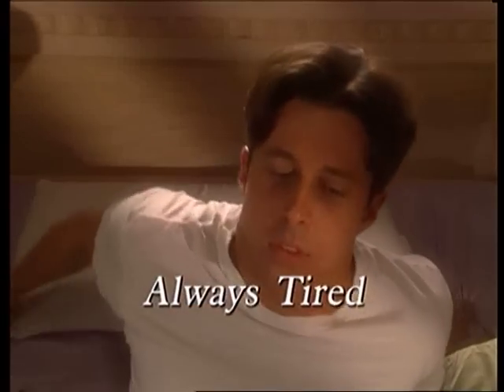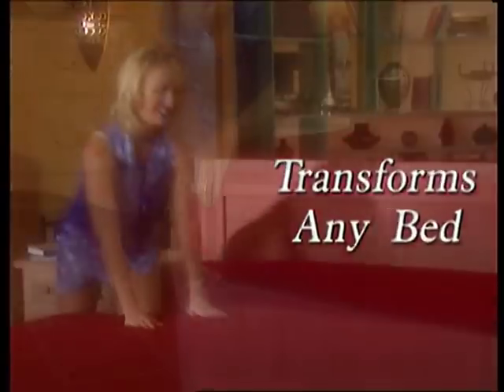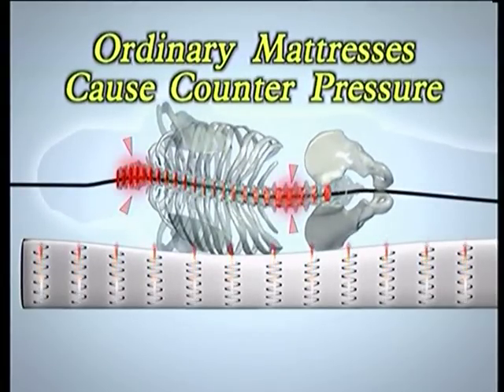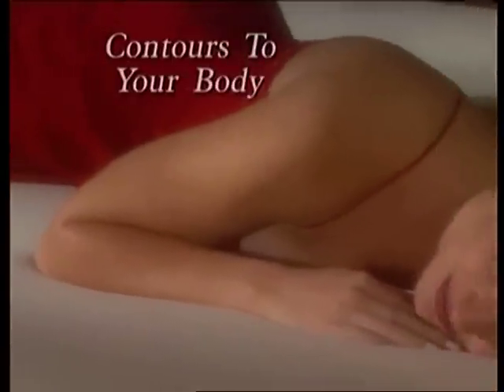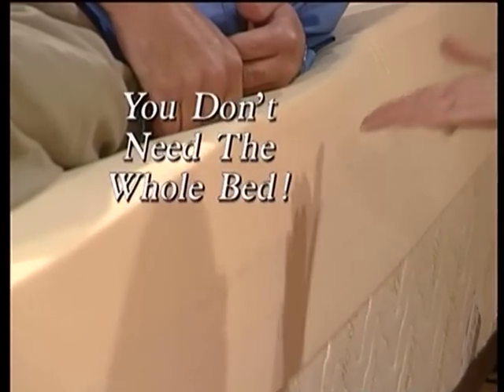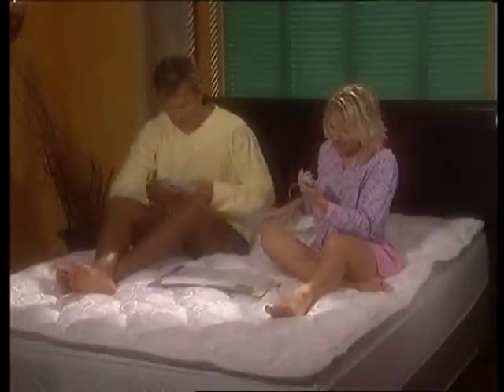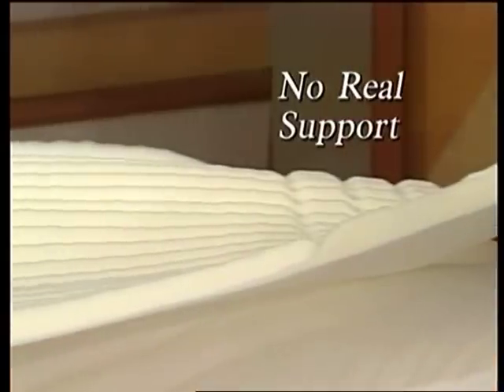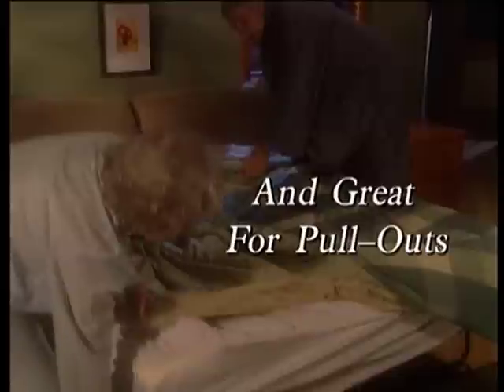True Sleeper from Danoz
True Sleeper is a mattress topper made from the highest quality, visco elastic memory foam. Placed on top of your normal mattress this exciting new product will give an instant improvement to your sleeping surface.